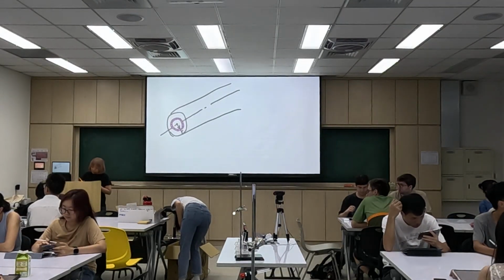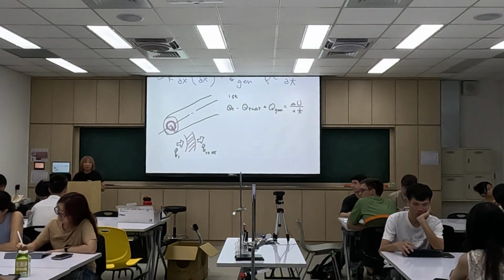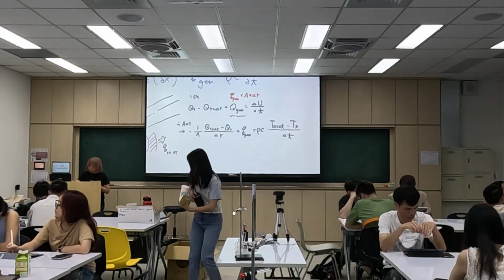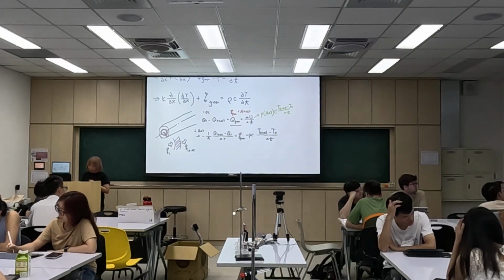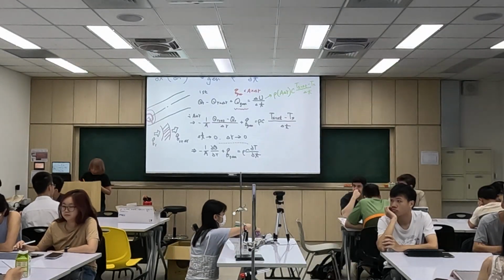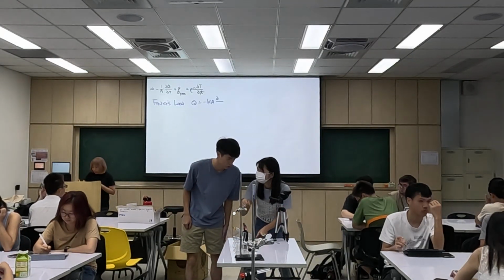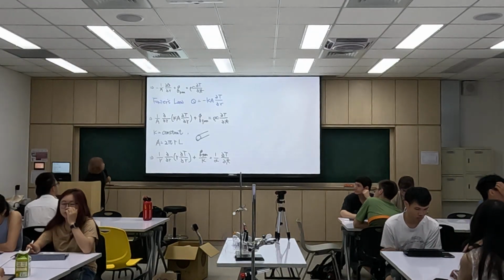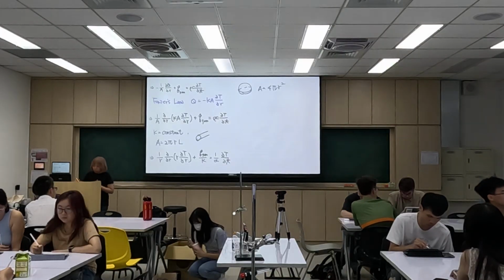2024/09/24 Heat transfer (edited)